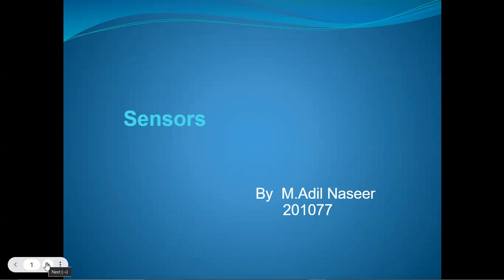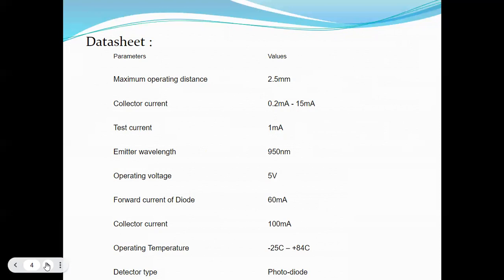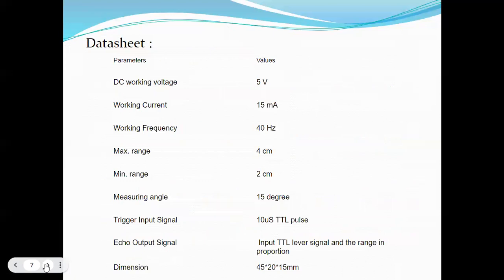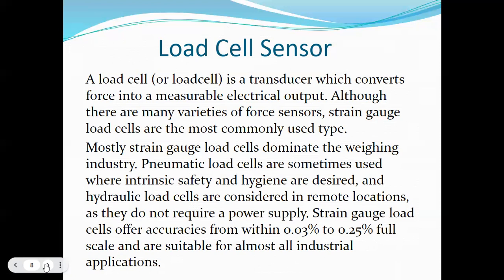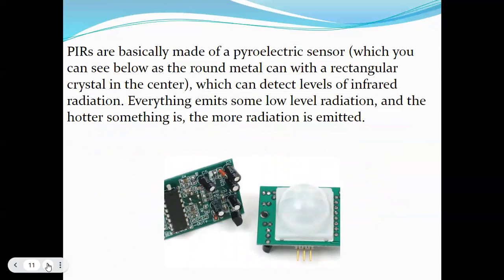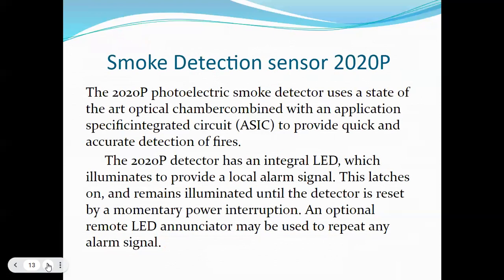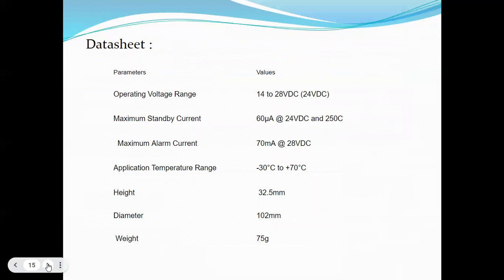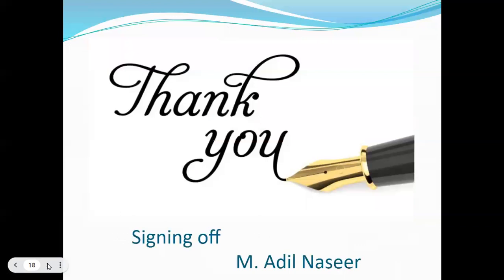IMS Assignment 2 | Sensors